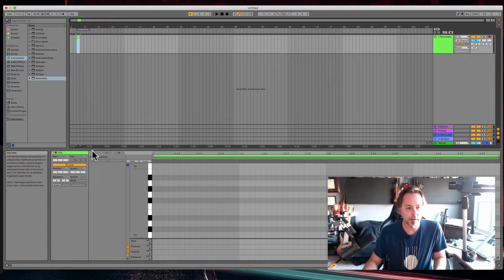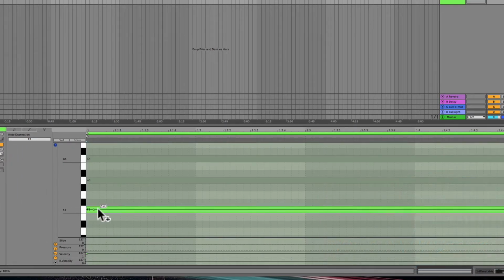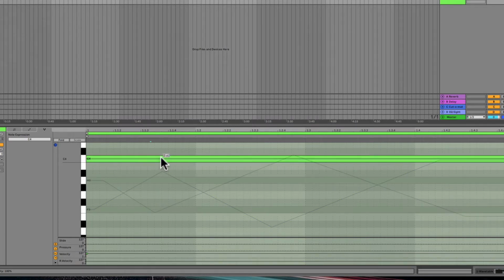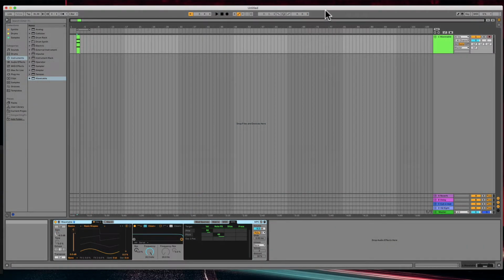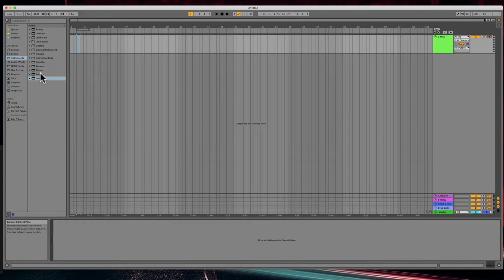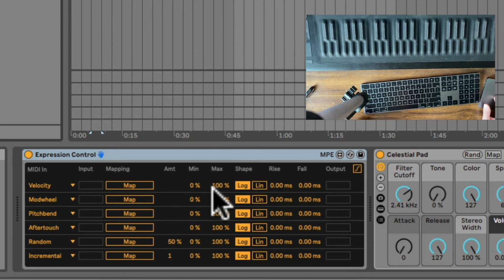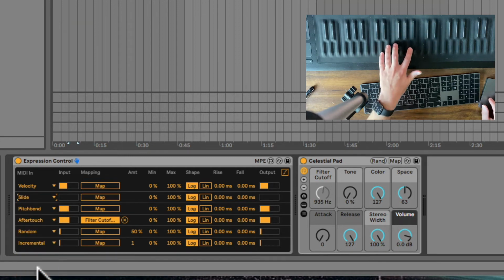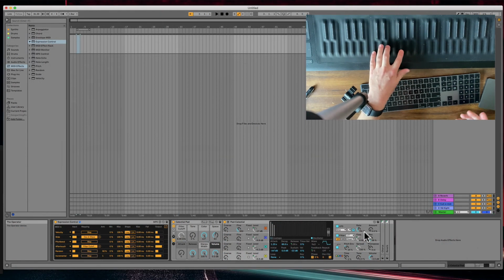Ableton Live 11 - MIDI Polyphonic Expression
Take a tour through Live 11's new features with Slam Academy's Dr. J. Allen as he demonstrates the new features of Live 11!